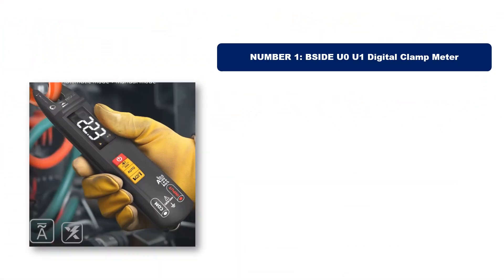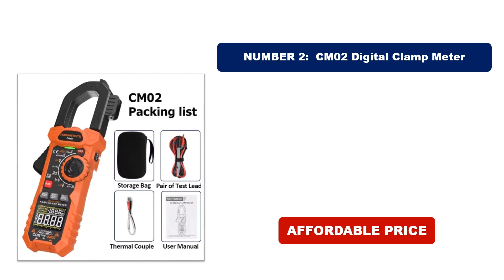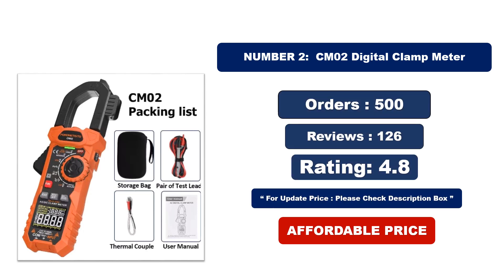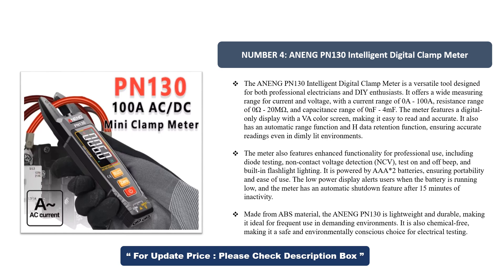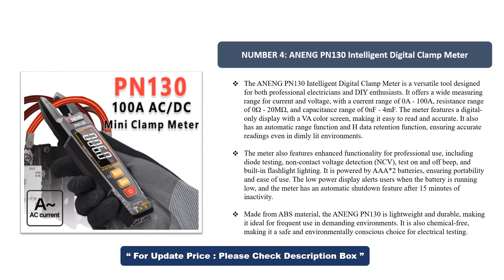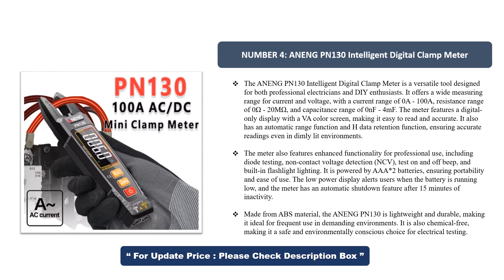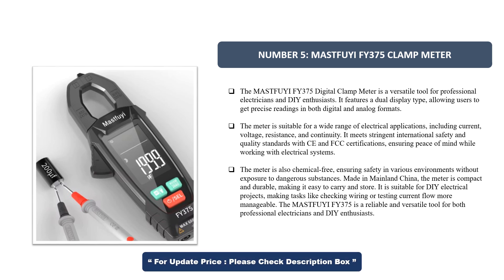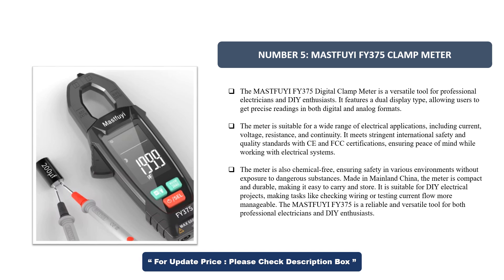BEST Digital Clamp Meters In 2025 - Top 5 Best digital clamp multimeter ac dc voltmeter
BEST Digital Clamp Meters In 2025 - Top 5 Best digital clamp multimeter ac dc voltmeter On AliExpress

01. BSIDE U0 U1 Digital Clamp Meter
02. CM02 Digital Clamp Meter
03. UNI-T UT210D UT210E Clamp Meter
04. ANENG PN130 Intelligent Digital Clamp Meter
05. MASTFUYI FY375 Clamp Meter